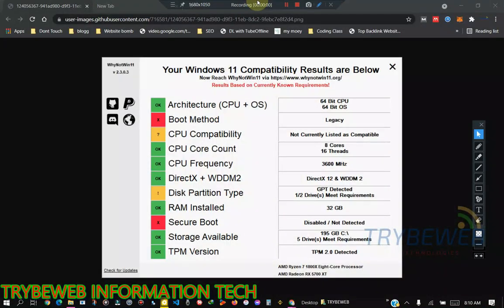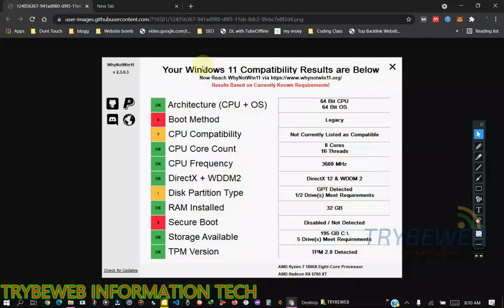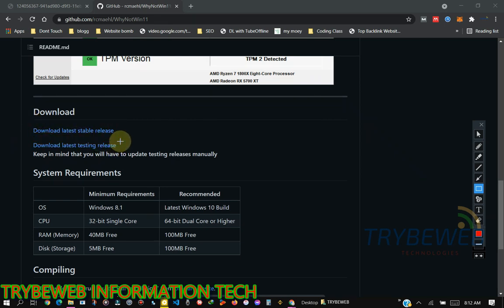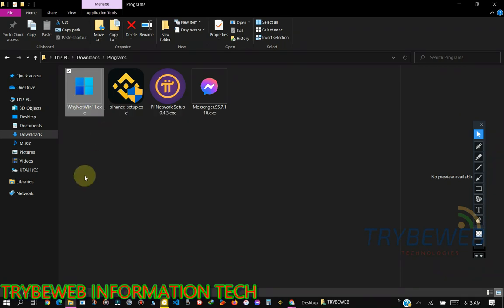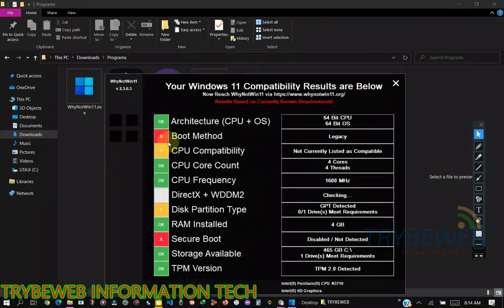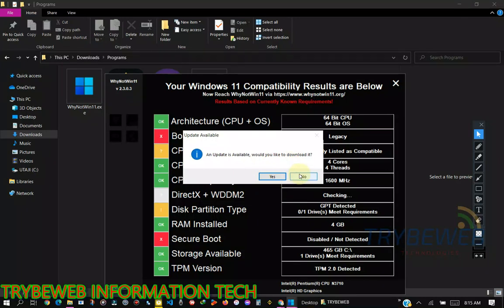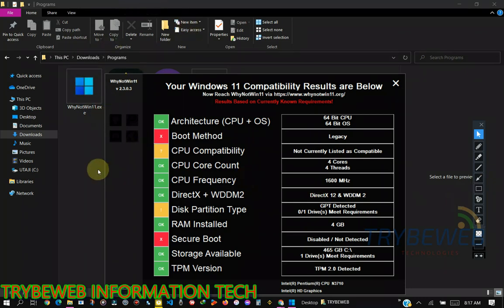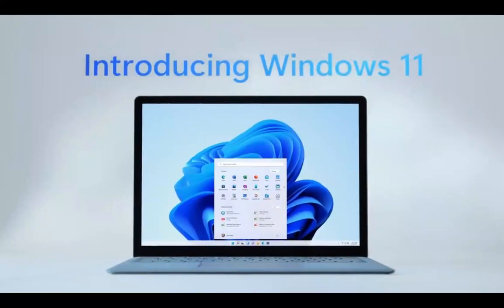Windows 11 Compatibility Test [Don't Crash Your PC With Malware]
Windows 11 compatible devices and how to know if your computer supports Windows 11.

Microsoft just announced Windows 11 and we are all excited to get our hands on the new and improved Microsoft operating system.

Before downloading Windows 11, there are some things that need to be checked to test its compatibility with your current device. If you download and try to install the Windows 11 ISO file without running a compatibility test, you might end up crashing your current operating system and lose all your documents.

In this video, trybeweb will show you how to run the Windows 11 compatibility test for all computers and also the official release date for Microsoft's Windows 11.

Windows 11 requirements are still being rolled out, so this video might not contain nall the necessary information on the requirements for Windows 11.